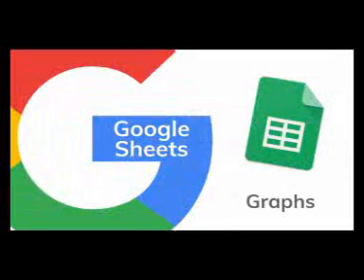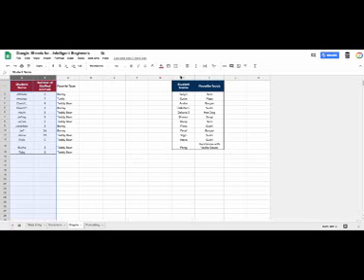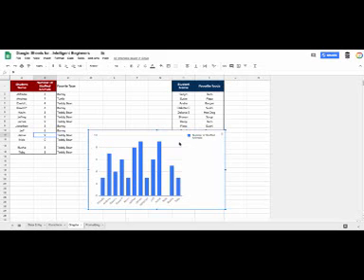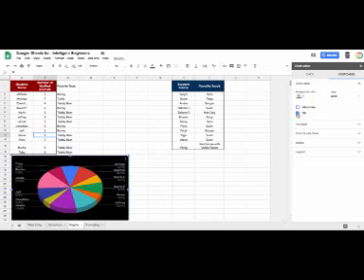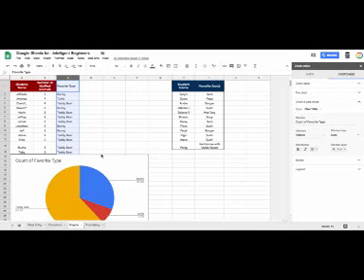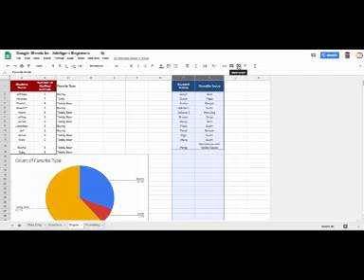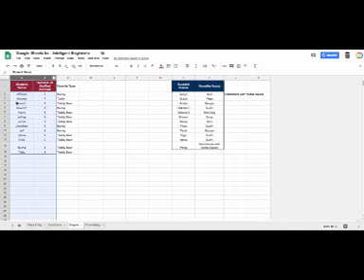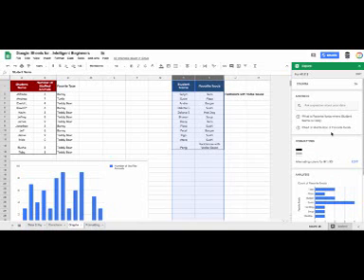LCUSD+CSUDH PowerUp: Google Sheets--Intro to Charts